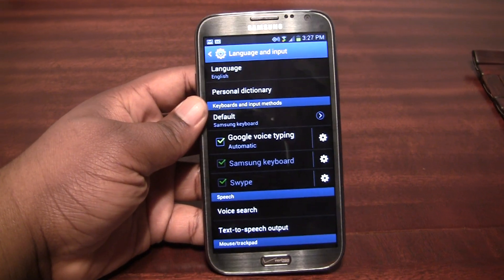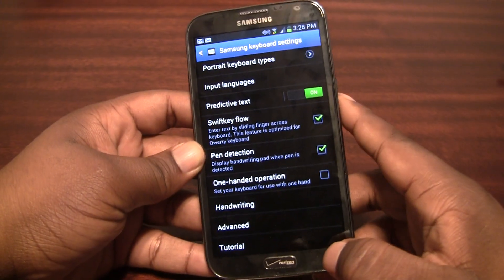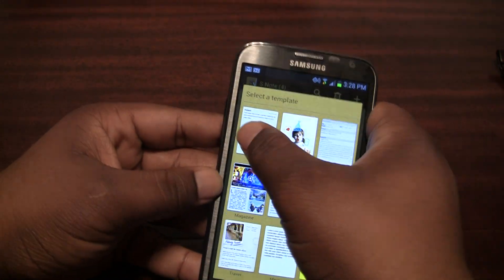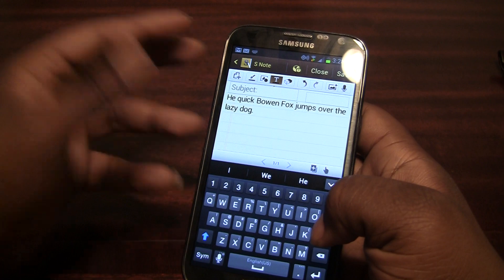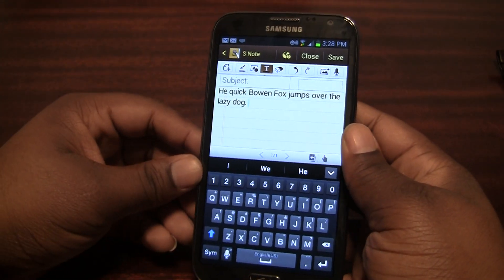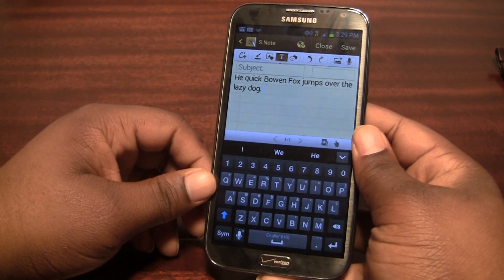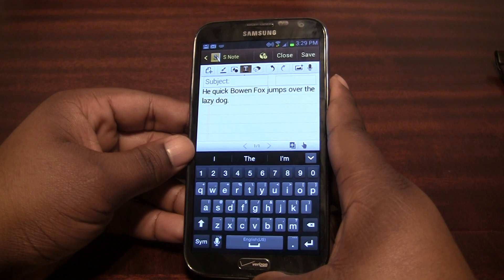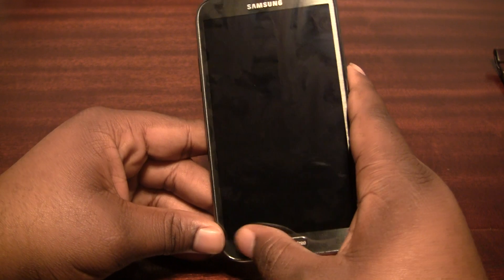SwiftKey Flow hands-on with the Verizon Galaxy Note 2